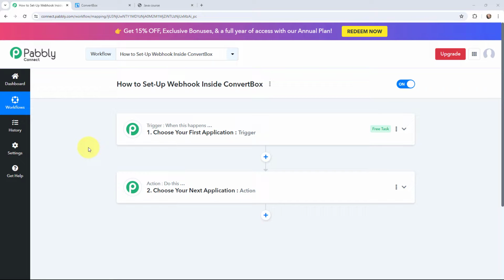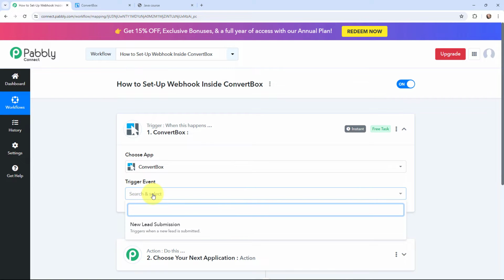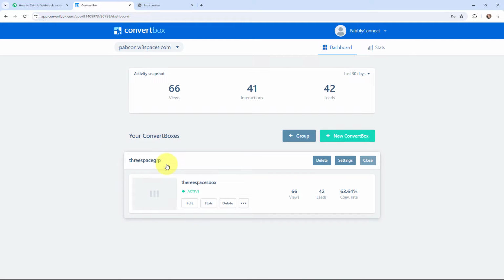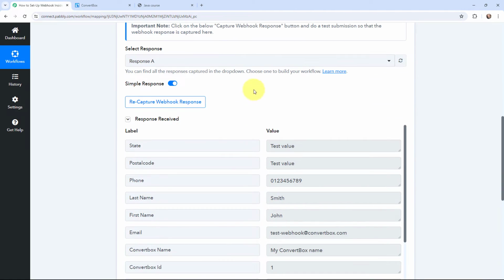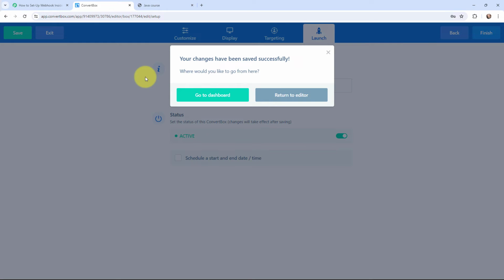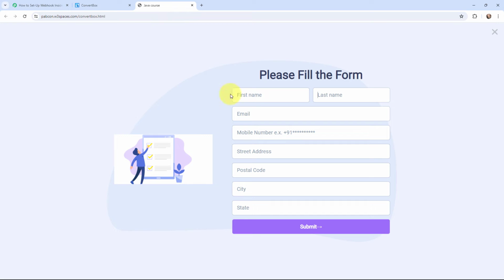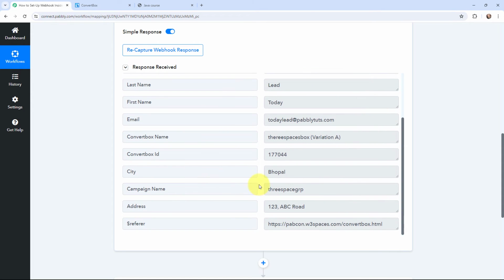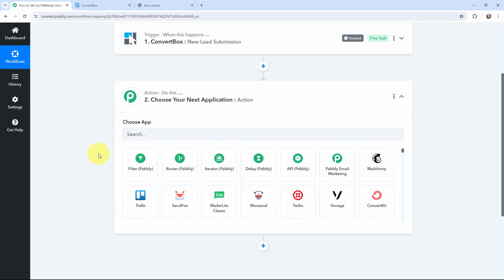How to Set-Up Webhook Inside ConvertBox?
In this tutorial, we'll guide you through the process of setting up a webhook inside ConvertBox for seamless integration with external applications or systems. Webhooks serve as a conduit for real-time data exchange, enabling ConvertBox to communicate with platforms like Pabbly Connect effortlessly. Follow our step-by-step instructions to configure a webhook within ConvertBox, empowering you to receive timely notifications or updates in response to specific events within the platform.

1. Automation: Pabbly Connect offers automation capabilities that can help you automate mundane and repetitive tasks. This allows you to save time, money and resources.

2. Integration: Pabbly Connect provides a wide range of integrations so that you can connect different web services with each other. This helps you to create smarter workflow processes and make your business more efficient.

3. Security: Pabbly Connect takes security seriously and provides an industry-standard security system to protect your data and applications.

4. Scalability: Pabbly Connect is highly scalable and allows you to easily add new applications and services to your workflow.

 5. Cost-effective: Pabbly Connect is cost-effective and provides plans for different business sizes.